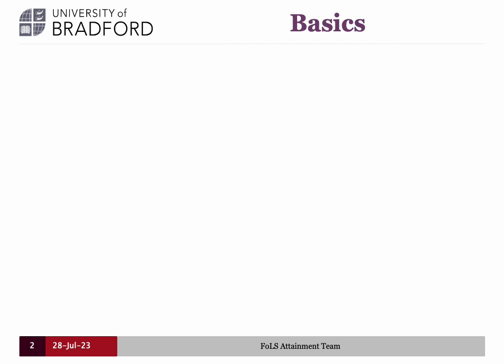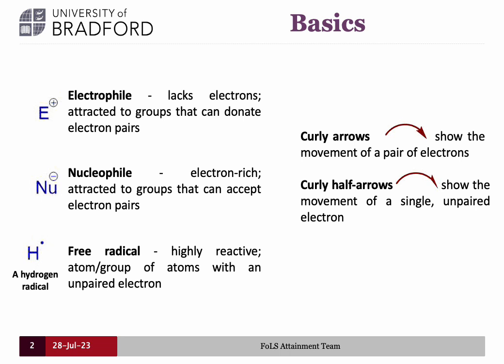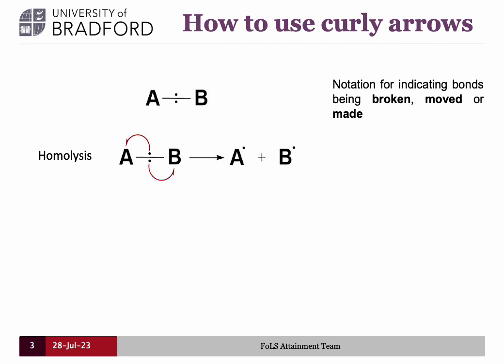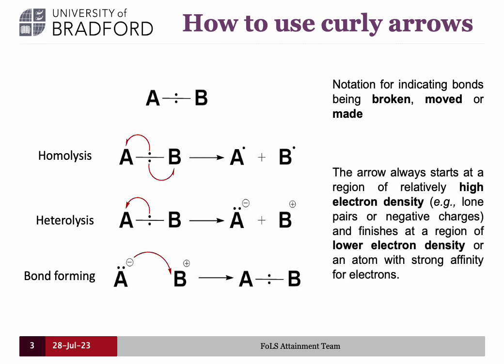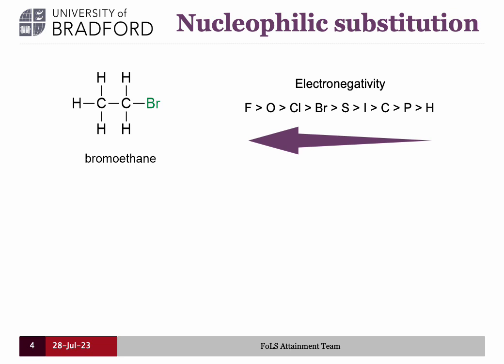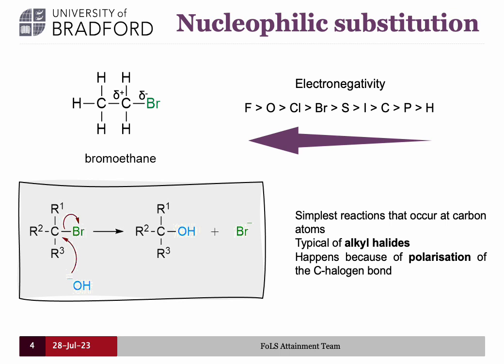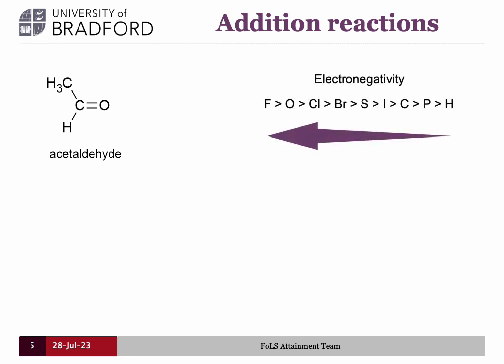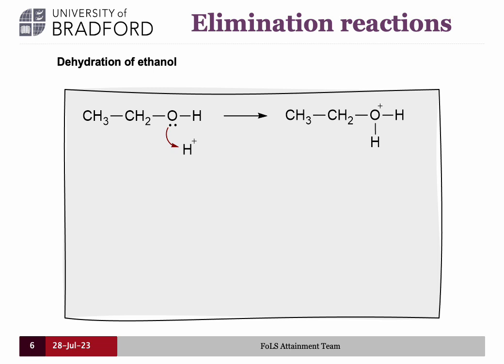Step up to ChemHE 8- Organic reaction mechanisms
Step up to ChemHE is a short programme of learning for students for students without a chemistry A level, who will be required to learn and pass some chemistry-related content in the first year of a UK undergraduate degree.

These resources have been developed by Tom Robshaw and Maria Azmanova  from the University of Bradford, so are particularly suitable for Bradford Life Sciences degrees. But they will hopefully be useful to anyone who wants to develop baseline understanding in chemistry before commencing undergraduate study.

This video takes you through some of the basic features of reactions of organic molecules.

Resources for the video (slideset, practice questions and answers / explanations to practice questions) are found via this